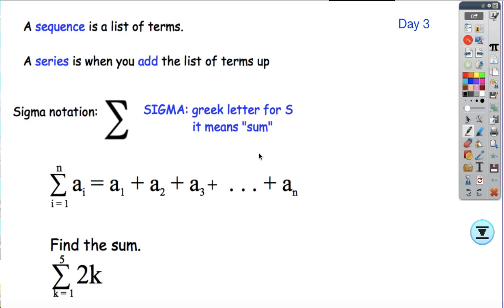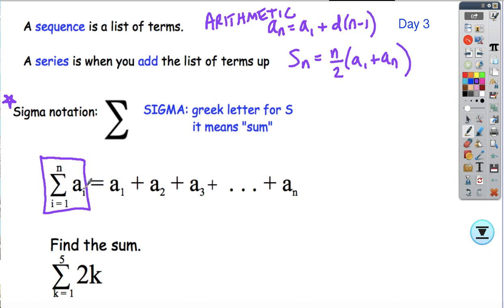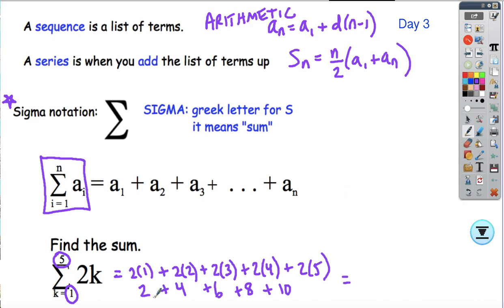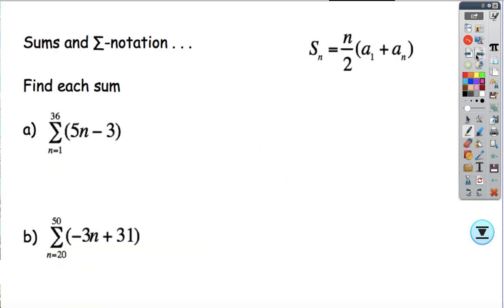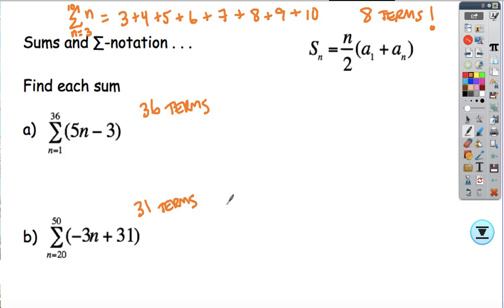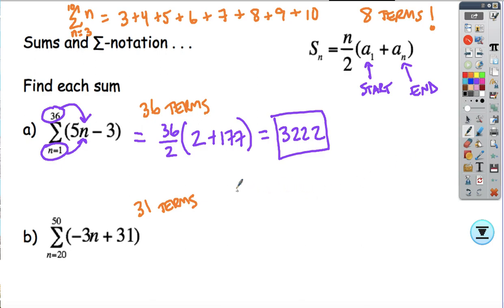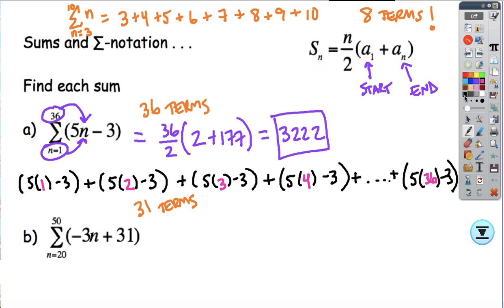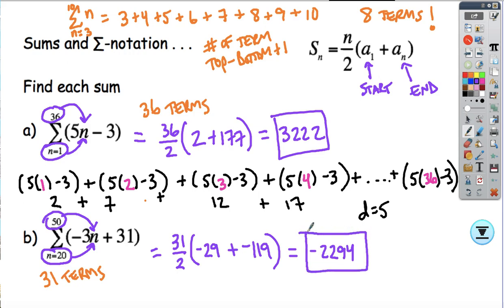HPC 8 2 Day 3 EOS 2020